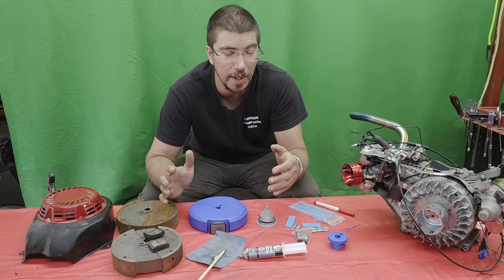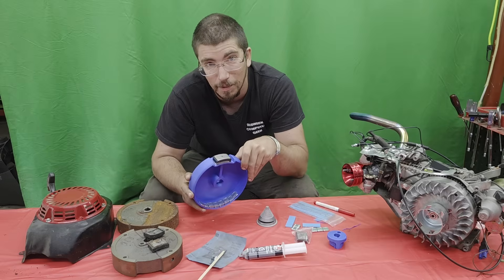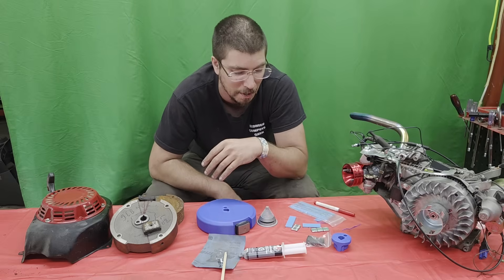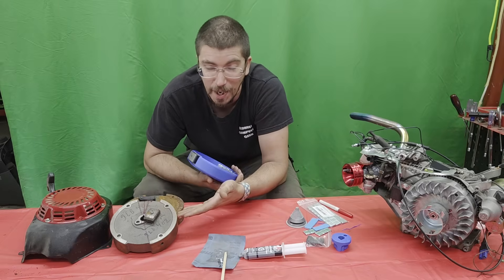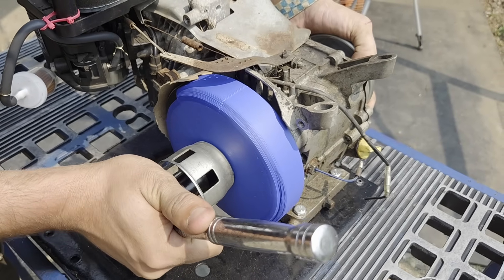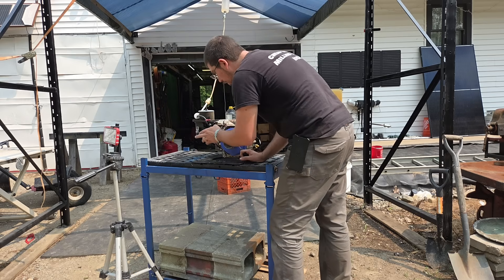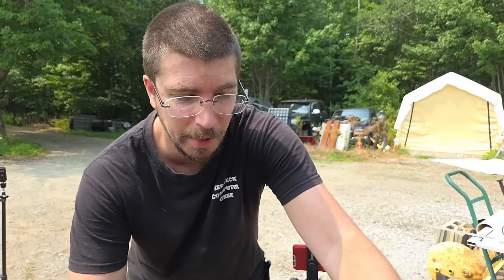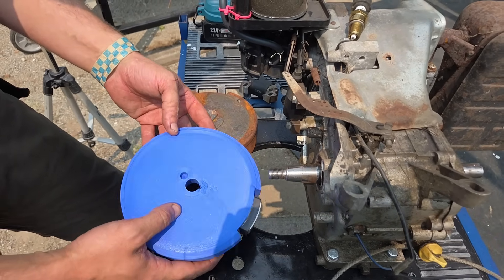Engine Experiment 3D Printed Flywheel - 3D Printed Engine Parts Ducar Predator GX200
Amazon Wish List Help the Channel